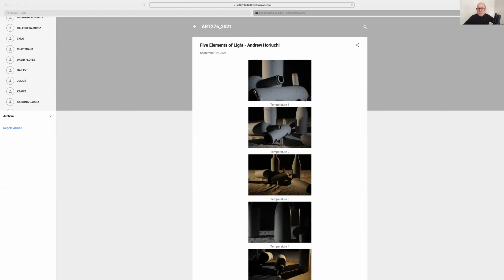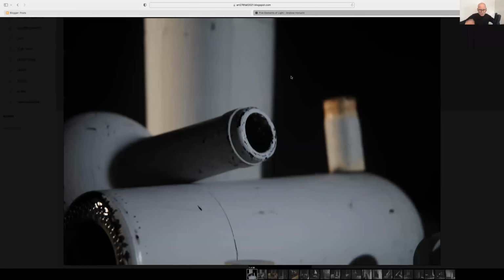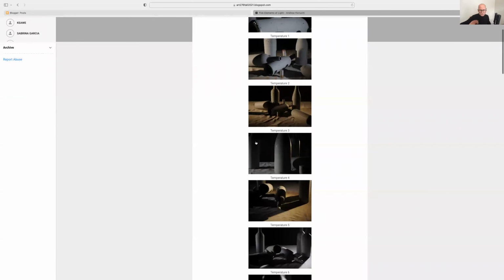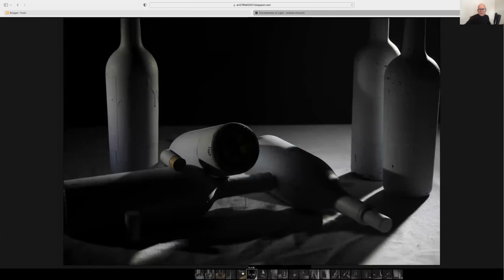a horiuchi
feedback from Alexander on the 5 characteristics of lighting experiment